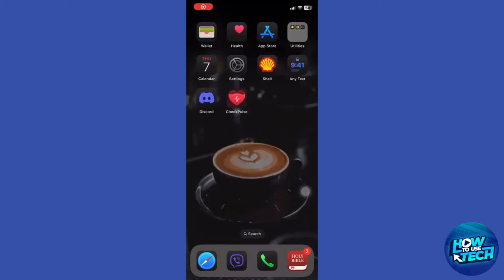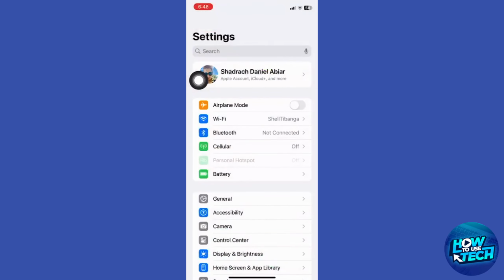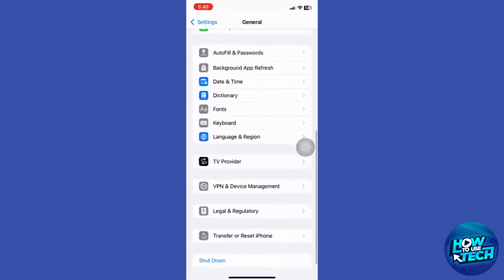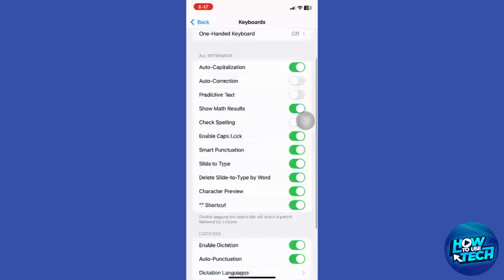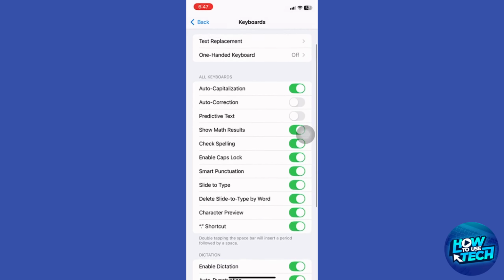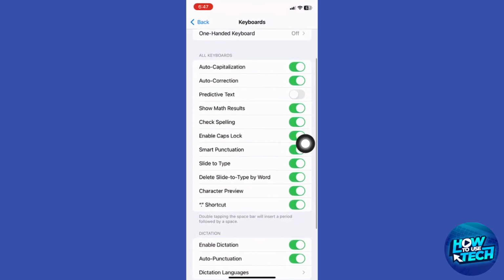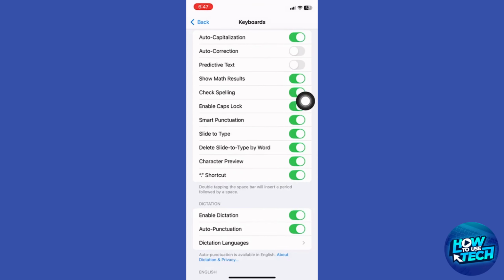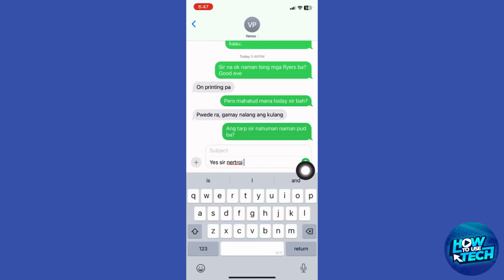How To Check Spelling On iPhone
In this video , I will show you How To Check Spelling On iPhone. The method is very simple and clearly described in the video.